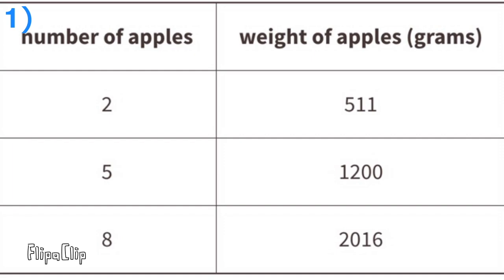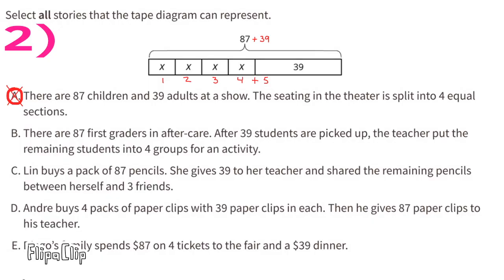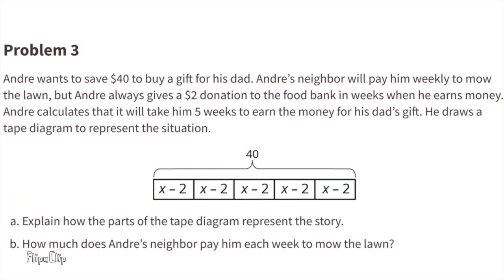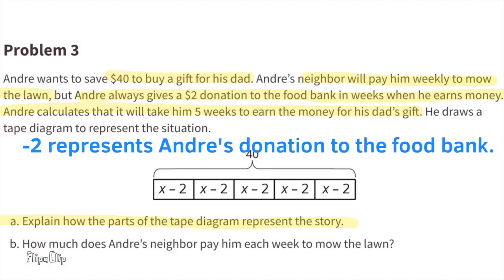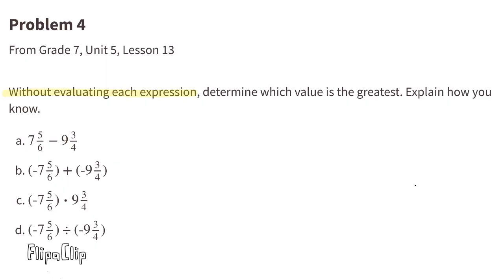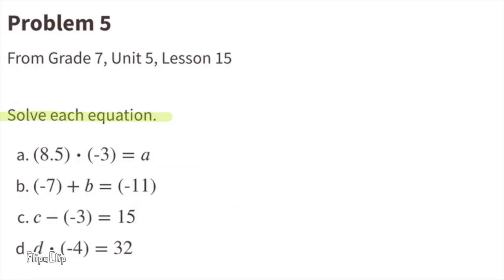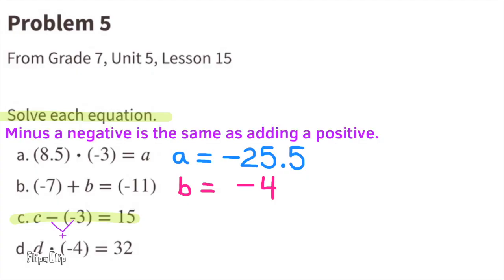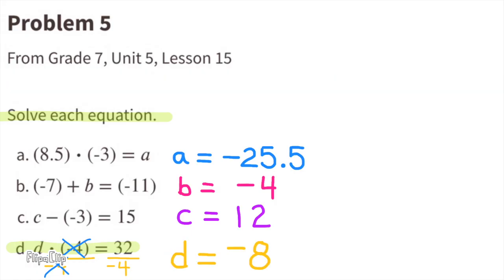😉 7th Grade, Unit 6, Lesson 2 "Reasoning about Contexts with Tape Diagrams (Part 1)" IM Math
😉 7th Grade, Unit 6, Lesson 2 "Reasoning about Contexts with Tape Diagrams (Part 1)" Illustrative Mathematics Practice Problems. Review and Tutorial. Search 762math to find this lesson fast!. Support for teachers and parents, This math tutorial is on 7th Grade Illustrative Math: Unit 6, Lesson 2 "Reasoning about Contexts with Tape Diagrams" (Part 1).

IM Math 7.6.2. and OUR Math 7.6.2. "Reasoning about Contexts with Tape Diagrams (Part 1)" Practice Problems